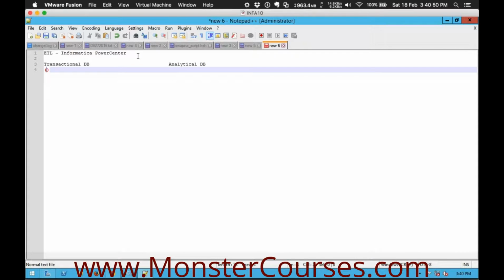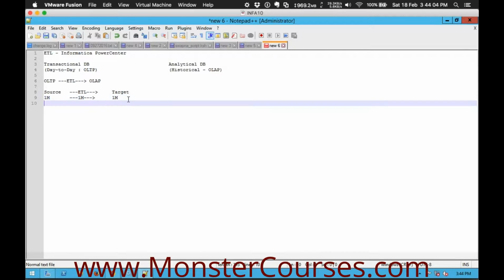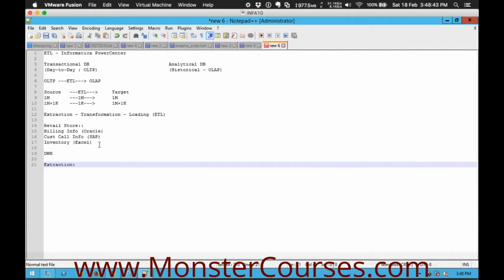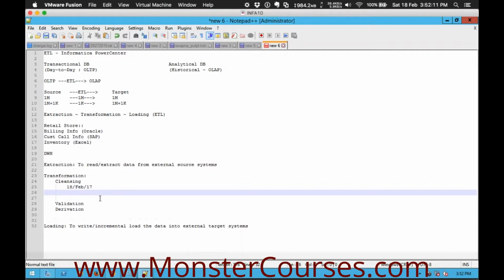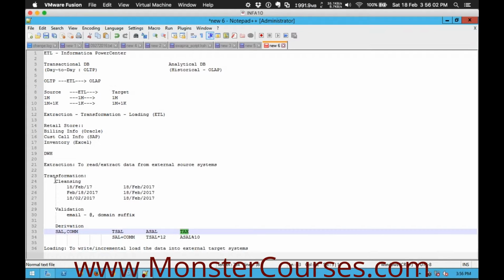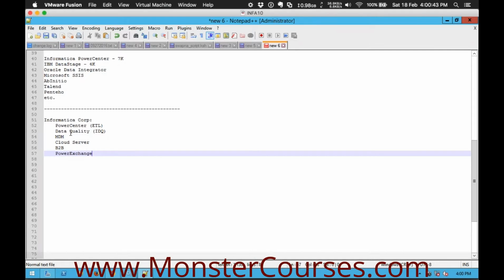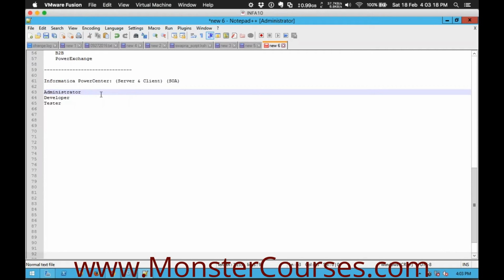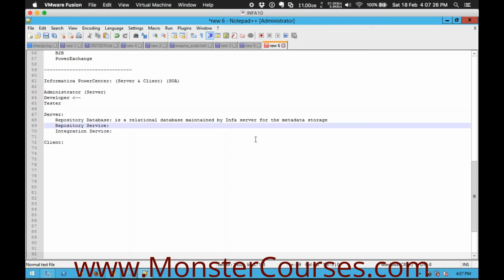Informatica 10 Training for Beginners | Monstercourses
Informatica  10 Online Training by highly skilled industry expert

MonsterCourses offers Informatica  10 Online training by very experienced and skilled Instructor. We endeavor to deliver the best quality live interactive online training at low and affordable fee. MonsterCourses provides a real time hands on online training. Students can attend the sessions at their convenient time; we also do Informatica fast track courses
ETL Informatica Powercenter:
Allows to load the data into centralized location, such as Datawarehousing, ETL. Extract the data from different sources, transform the data according to business needs and load the transformed data in a file.
Informatica Training Highlights
Exclusive Informatica 10 Training course outline with good structured material
Placement Assistance, job oriented Online Informatica Training
Informatica Material with access lab for hands on practice